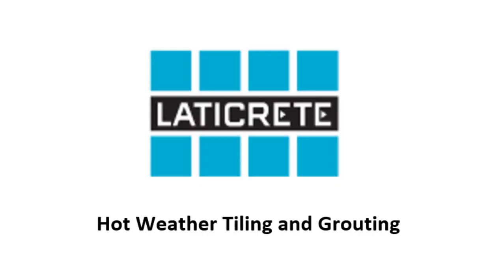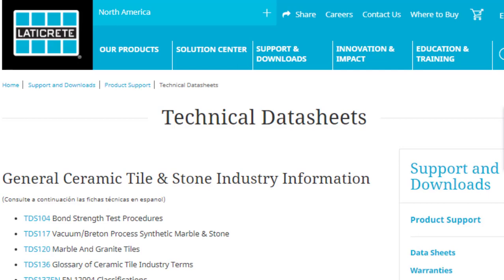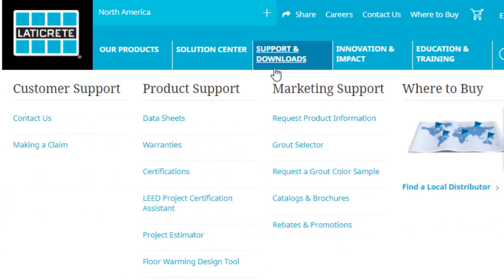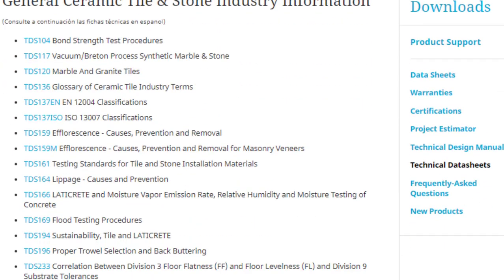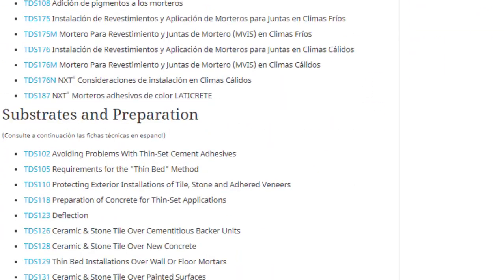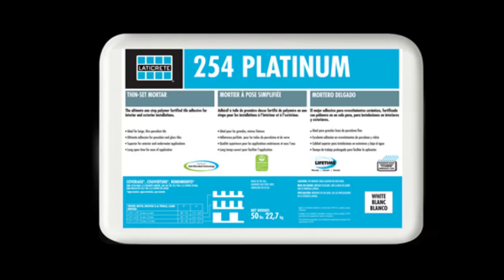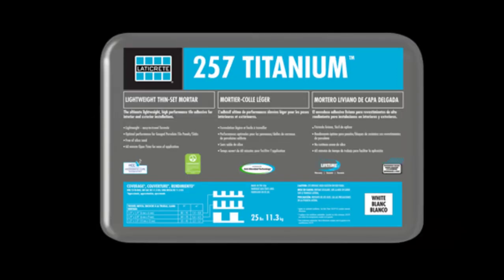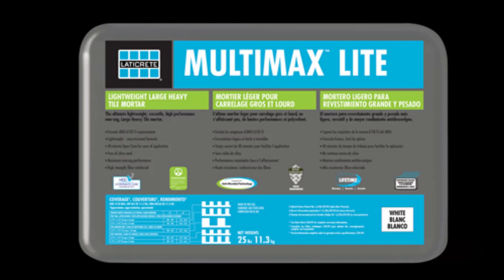Hot Weather Tiling and Grouting Tips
Marcel Schoen, LATICRETE Technical Services Department reviews tips and tricks for tiling and grouting in hot weather environments.

For more information and tips visit our TDS 176 document